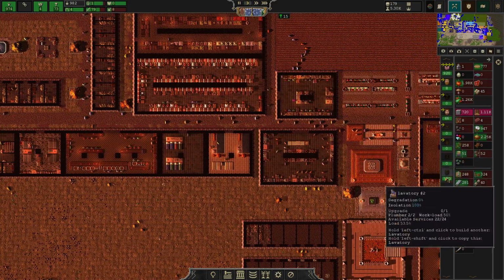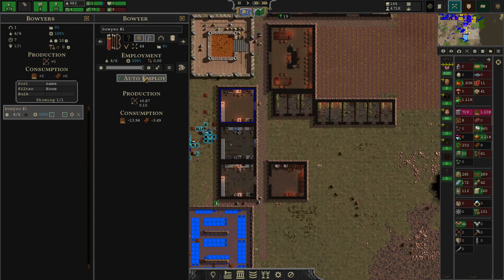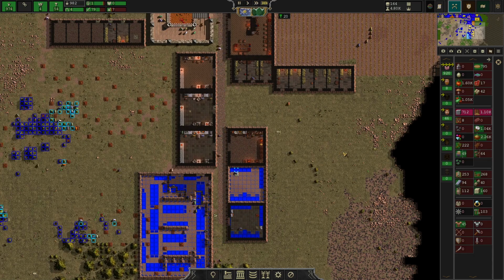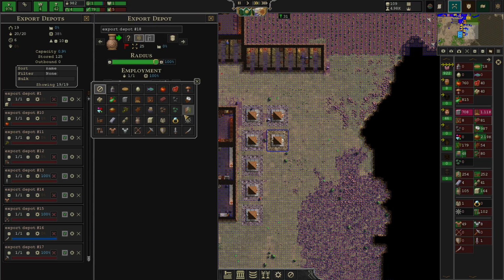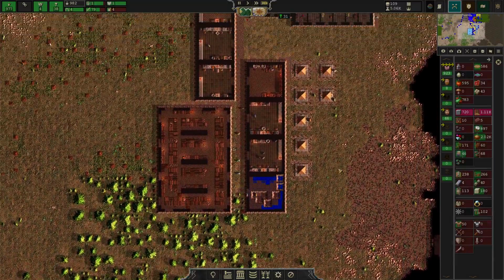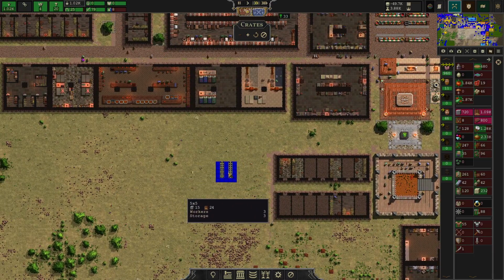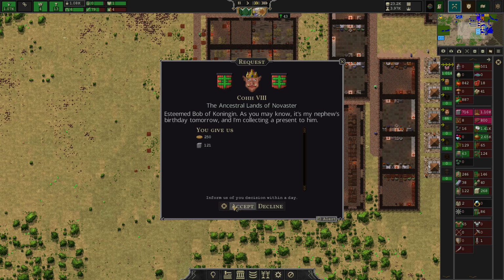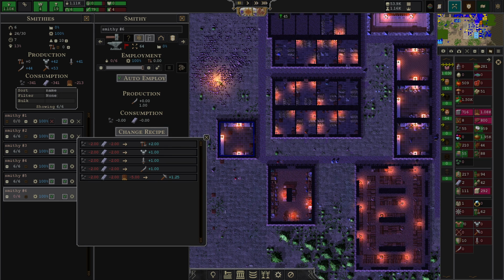HOW TO EQUIP ARMIES - Tutorial SONGS OF SYX v65 Guide Ep 16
This is my newest Songs Of Syx Let's Play Series. In this one I do a gameplay featuring the new Beta Version v65. In this Tutorial Series I guide you through the entire gameplay process.